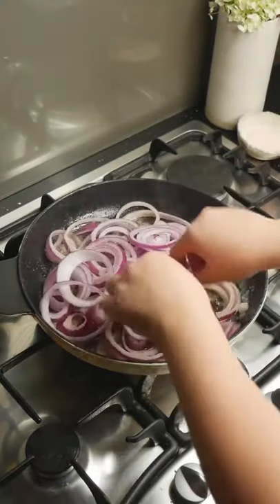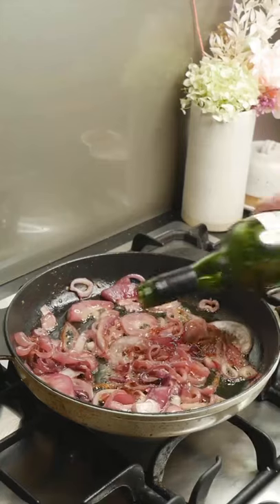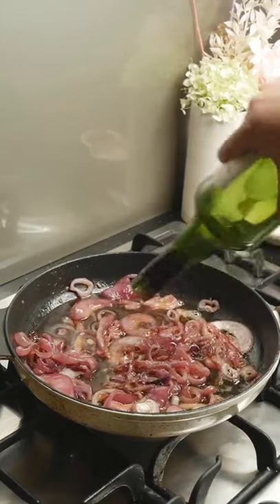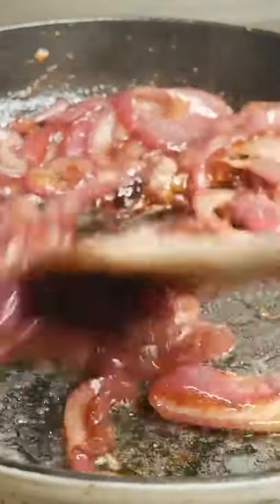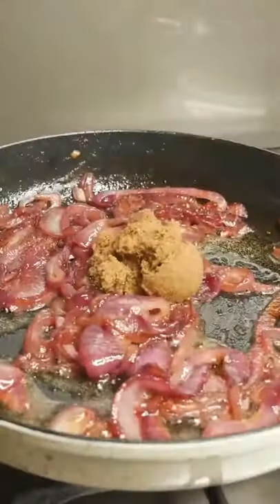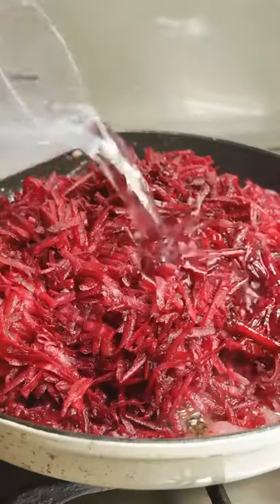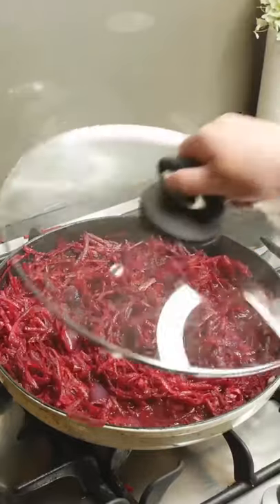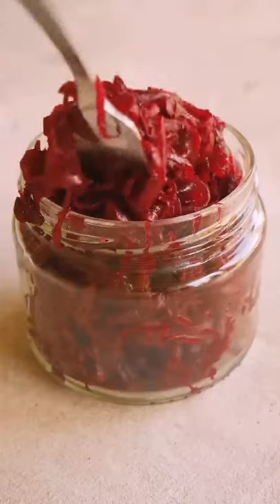It’s those buttery caramelised onions for me Recipe on daenskitchen com